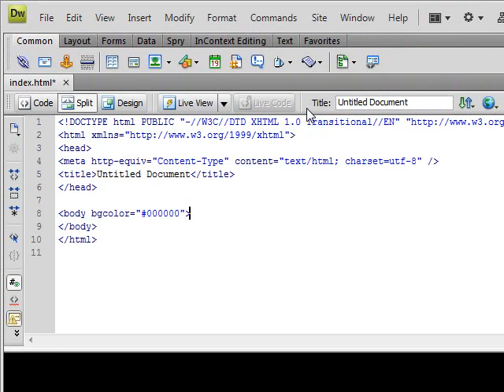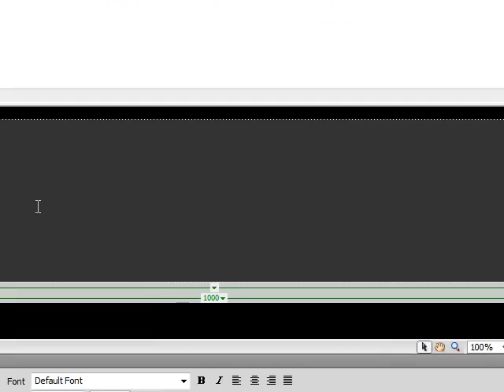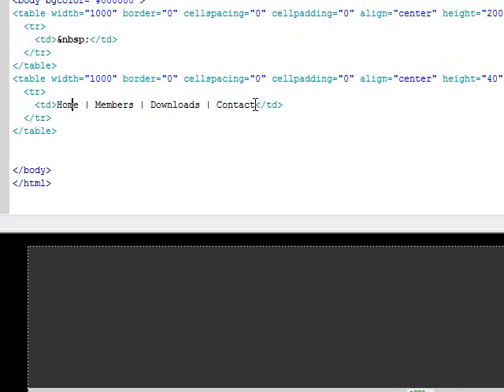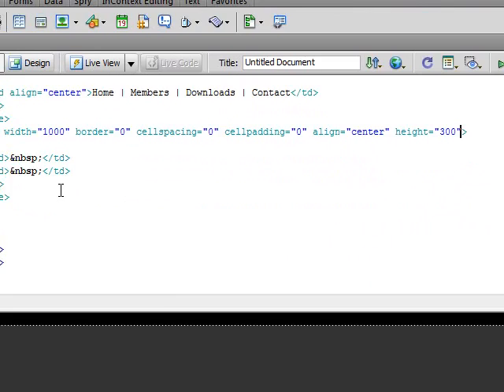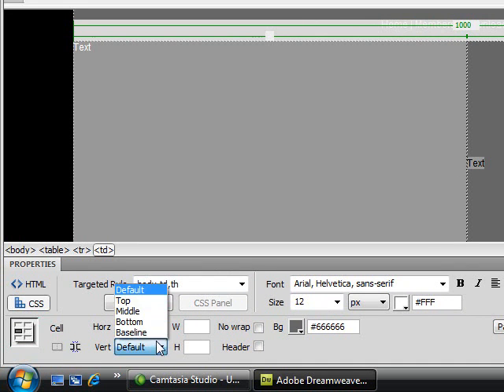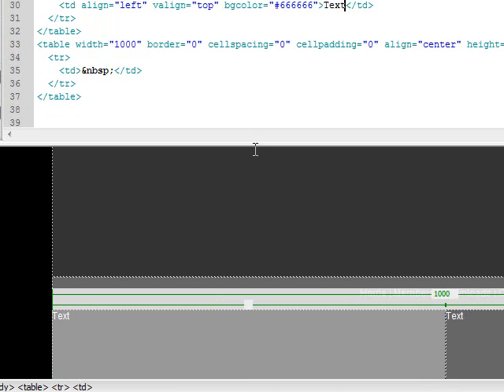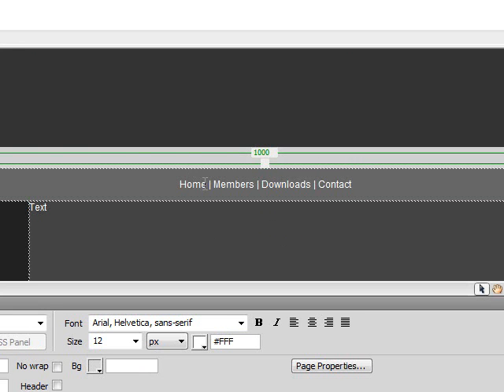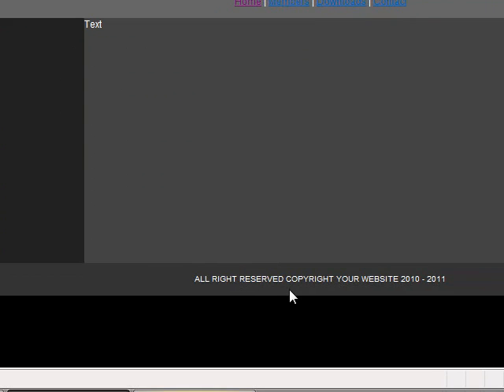Adobe Dreamweaver CS4 Website Tutorial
In this tutorial I will teach everyone how to setup a simple layout using Adobe Dreamweaver CS3/CS4.